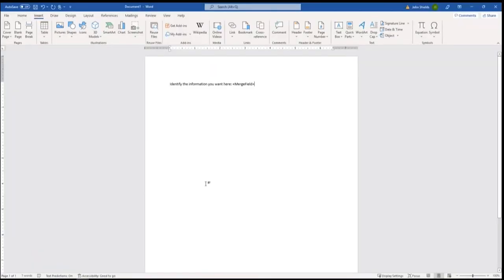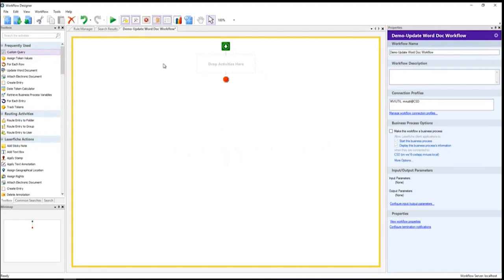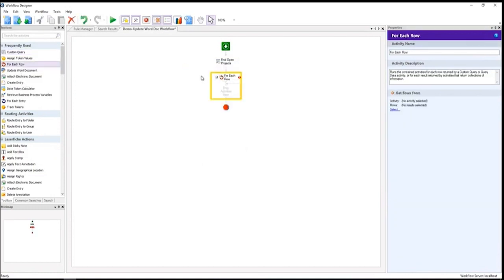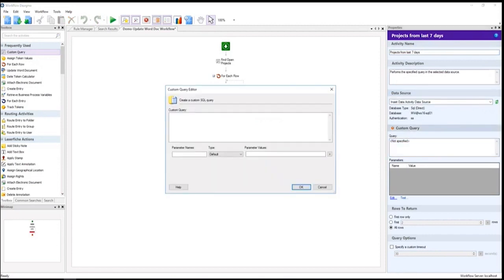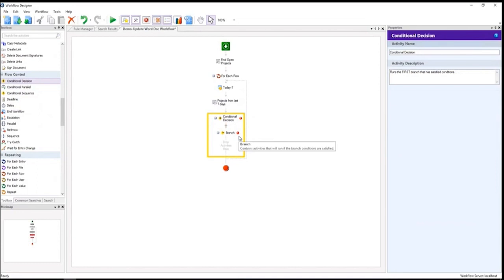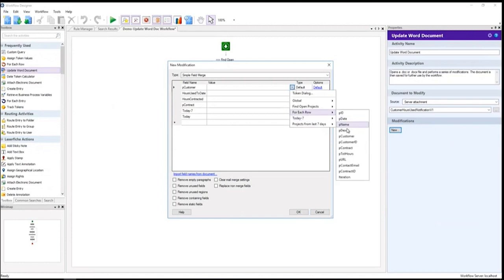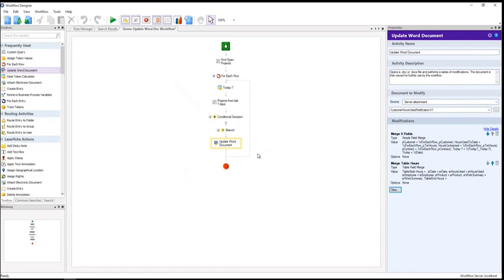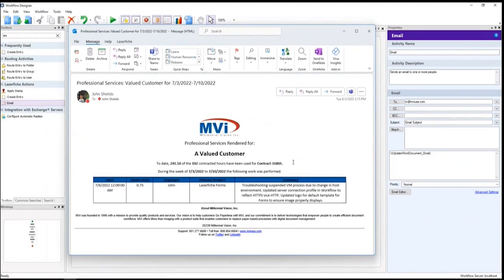Updating a Word Document with Laserfiche Workflow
Demonstrates the steps required to create a workflow in Laserfiche that updates a word document that can be used to generate emails or populate templates for later updates. Process Automation at its easiest.